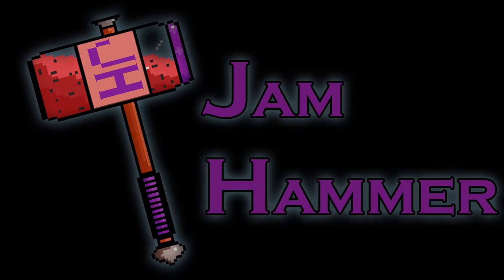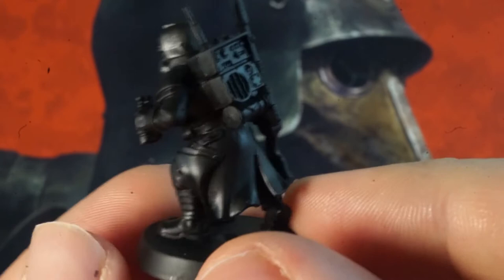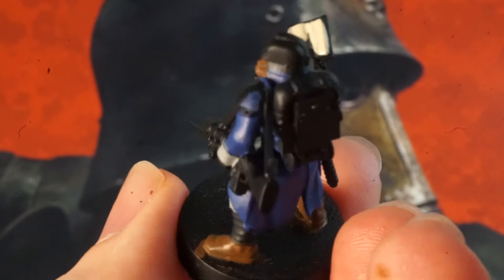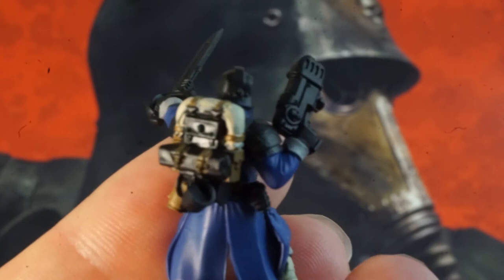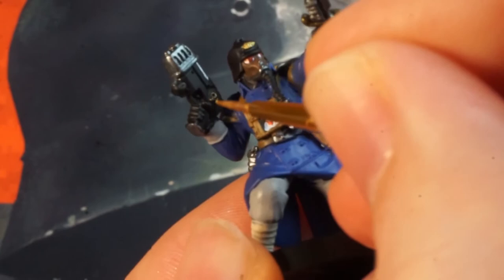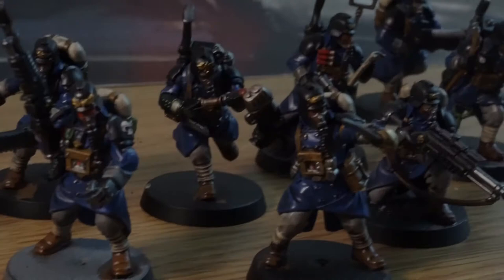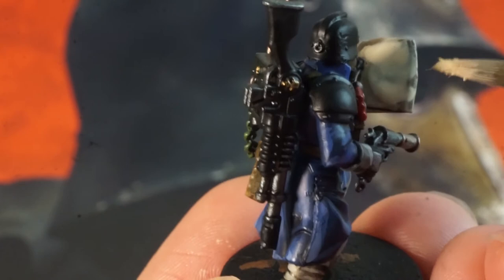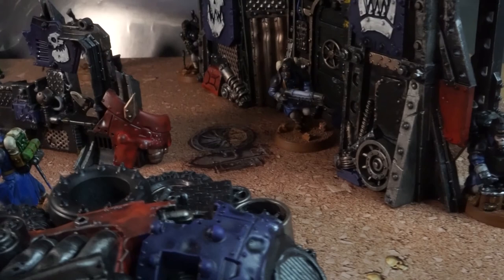Painting Death Korps of Krieg Using ONLY 7 Paints! | Warhammer 40k Kill Team: Octarius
In this video we’re going to be taking a look at how to paint up the new plastic Death Korps of Krieg models from the Warhammer 40k Kill Team Octarius box

We’ll be using a really quick and simple scheme that can be done using just 7 paints! So you’ll only need a blue, black, white, brown, yellow and red as well as a metallic gunmetal paint. Along the way we’ll also be making use of a few optional colours just to add a bit more variety to these minis but these are by no means necessary

Links to equipment used in this video:
Killteam Octarius Box Set
Vallejo Paint Set
Black Primer
Army Painter Washes
Basing Set
Gold Taklon Brushes

Timecodes:
00:00 - Assembly notes
03:07 - Blue coats
03:55 - Grey trousers & cuffs
04:37 - Dark brown shoes & masks
05:04 - Offwhite cloth & paper
06:07 - Leather brown accessories (optional)
07:02 - Dark green accessories (optional)
07:33 - White screens & glow effect
08:02 - Red eyes & extras
08:25 - Light green accessories (optional)
08:53 - Gunmetal parts
10:02 - Gold fancy bits (optional)
10:47 - Brass extras (optional)
11:12 - Tidy up
11:54 - Applying wash
12:34 - Battle ready overview

13:05 - Blue highlights
14:01 - Grey highlights
14:26 - Dark brown highlights
14:49 - Leather brown highlights
15:06 - Offwhite highlights
15:41 - Red highlights
16:09 - Black highlights
16:30 - Silver highlights
16:55 - Basing
17:40 - Finished minis!